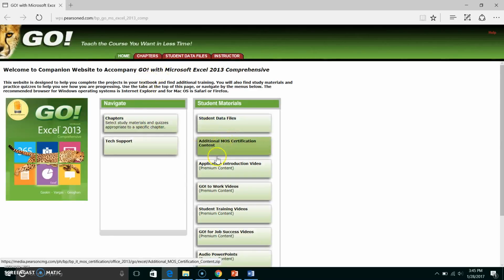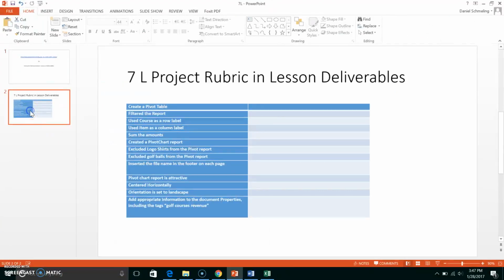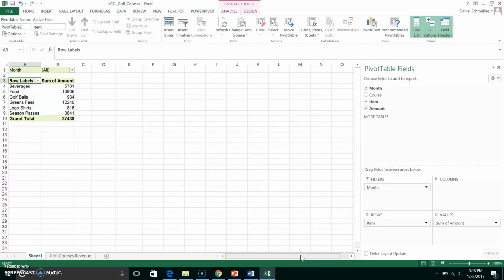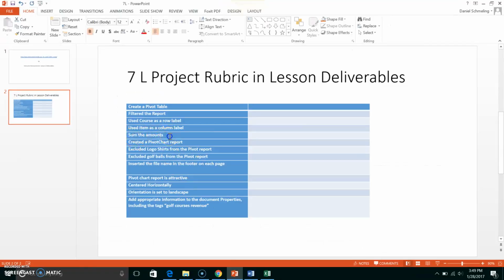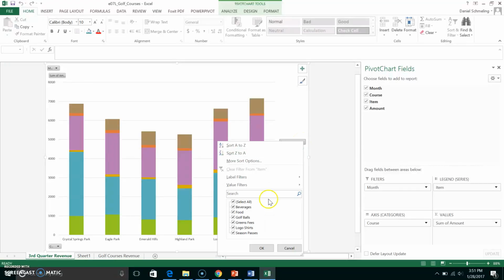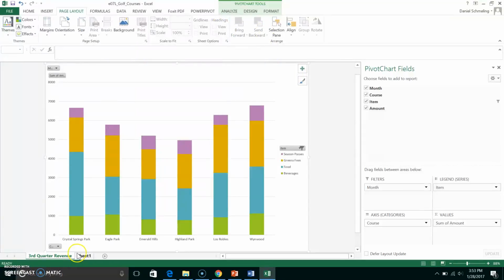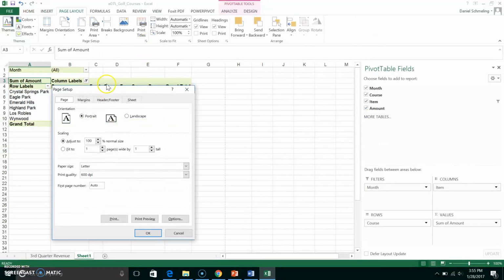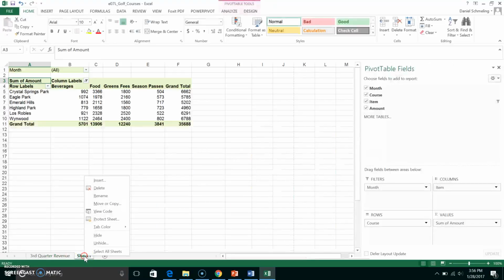Course project 7 L IT 202